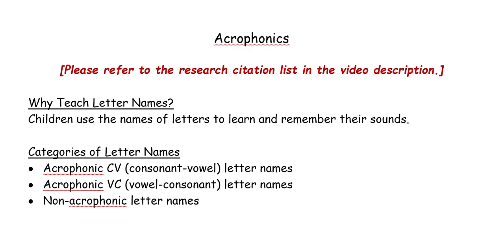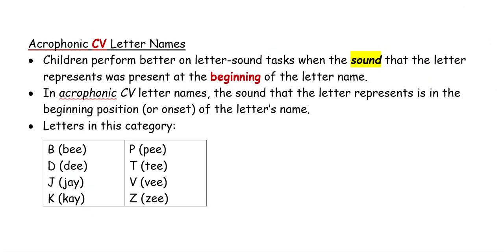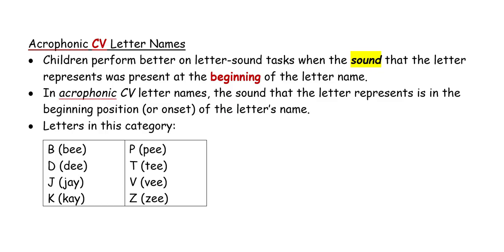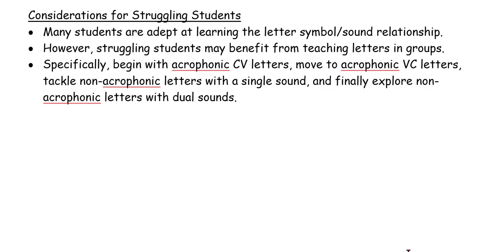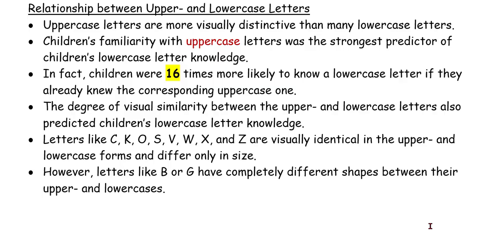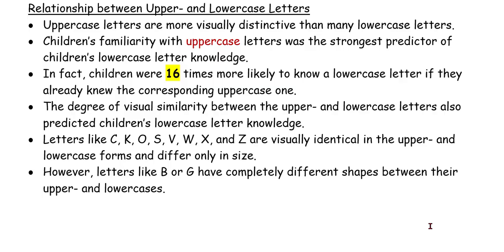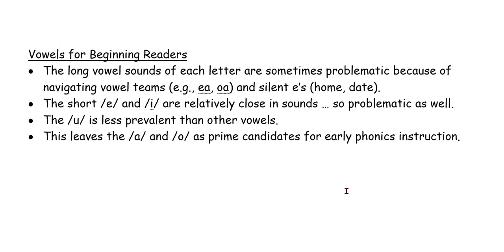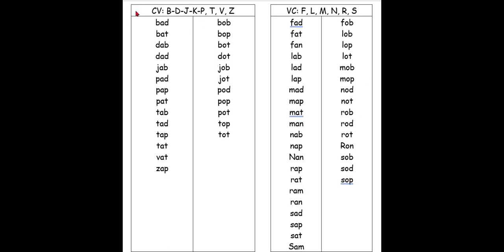Using Acrophonics in Your Reading Program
This video is intended for teachers of emerging readers who are looking for supplemental supports for struggling students.

Clay, M. M. (1975). What did I write?: Beginning writing behavior. Portsmouth, NH: Heinemann Educational Books.

Huang, F. L., Tortorelli, L. S., & Invernizzi, M. A. (2014). An investigation of factors associated with letter-sound knowledge at kindergarten entry. Early Childhood Research Quarterly, 29, 182-192.

Jones, C. D., Clark, S., & Reutzel, D. R. (2013). Enhancing alphabet knowledge instruction: Research implications and practical strategies for early childhood educators. Early Childhood Education Journal, 41(2), 81-89.

Jones, C. D., & Reutzel, D. R. (2012). Enhanced alphabet knowledge instruction: Exploring a change of frequency, focus, and distributed cycles of review. Reading Psychology, 33, 448-464.

McBride-Chang, C. (1999). The ABCs of the ABCs: The development of letter-name and letter-sound knowledge. Merrill-Palmer Quarterly, 45, 285-308.

Treiman, R., & Broderick, V. (1998). What’s in a name: Children’s knowledge about the letters in their own names. Journal of Experimental Child Psychology, 70, 97-116.

Turnbull, K. L. P., Bowles, R. P., Skibbe, L. E., Justice, L. M., & Wiggins, A. K. (2010). Theoretical explanations for preschoolers’ lowercase alphabet knowledge. Journal of Speech, Language, and Hearing Research, 53, 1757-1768.